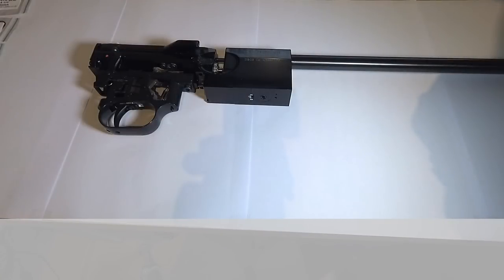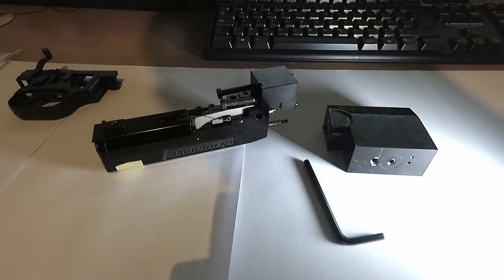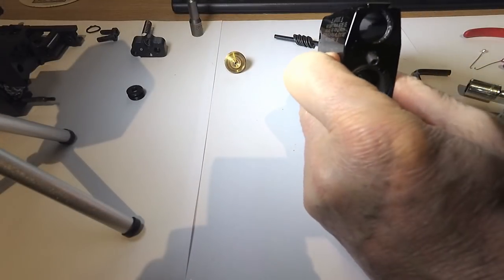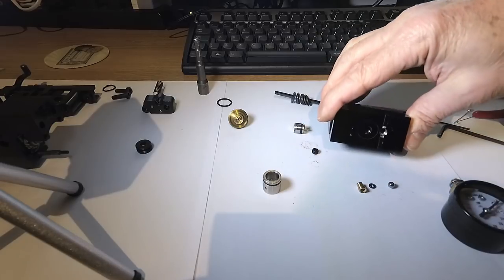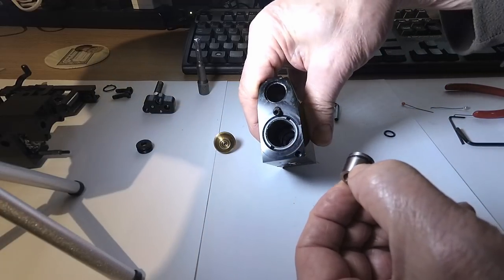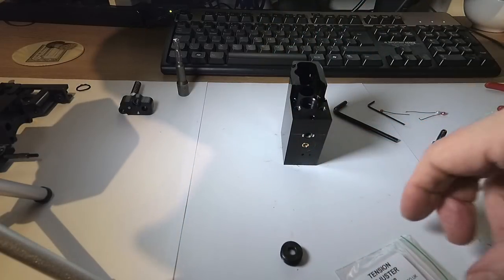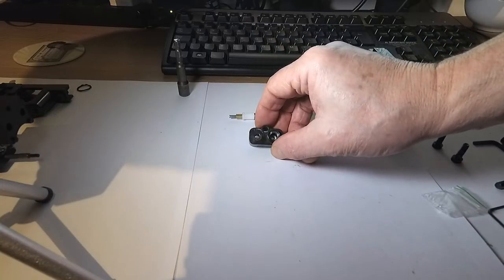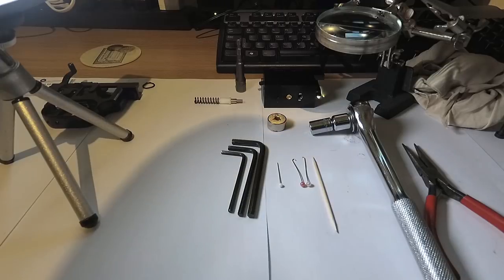Weihrauch HW100 - Regulator Service - Part 1 of 3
This is Part 1 of a series of 3 videos in which I strip down, carry out a major service, rebuild, adjust and test the regulator block of my HW100.  Please make safety a priority.  Ensure that the gun is completely de-pressurised before starting work.  Please wear safety glasses whenever the gun is pressurised.  As I go along I try to explain how all the components of the gun operate.  I also service the firing valve and the main inlet valve.  You will have a real time first person view of the service work told warts and all - it can be slow and tedious but that's life.

I purchased a Major Service Kit of seals plus a Pressure Gauge and modified regulator Test Port Seal from:

A & M Custom Gunsmiths supplied the light weight aluminium air cylinder fitted to my HW100:

The Weihrauch Owners Club is a brilliant forum and a font of knowledge on anything Weihrauch: